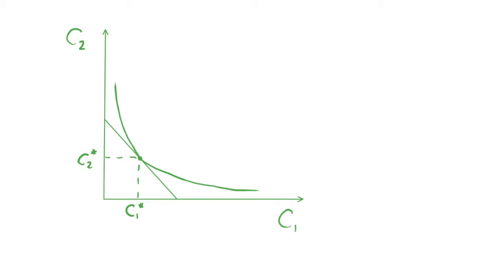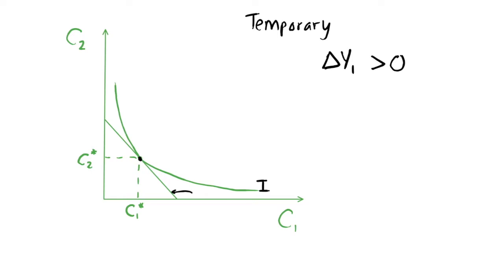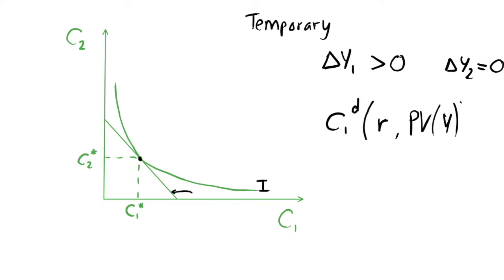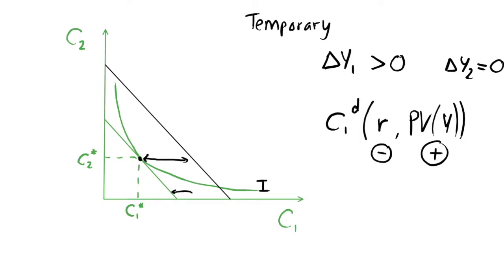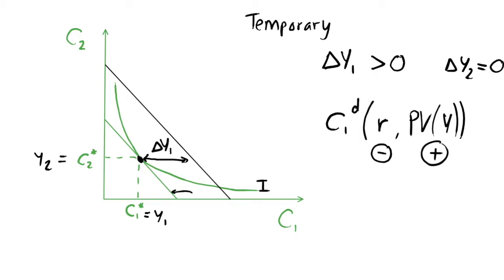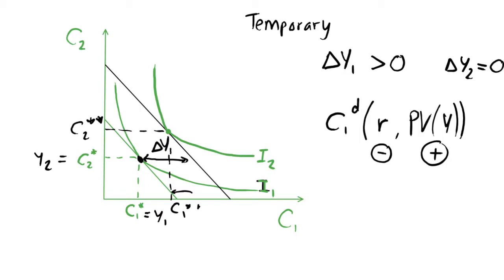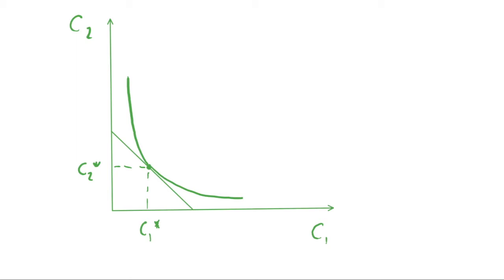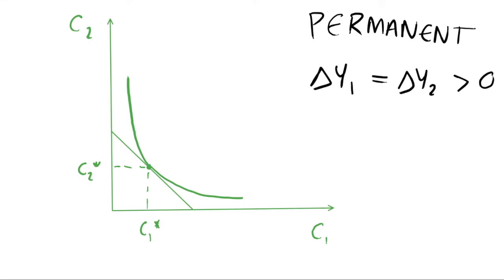Temporary and Permanent Income Shocks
I examine the effects on consumption of a temporary and a permanent exogenous shock to income. This is done in our two-period intertemporal choice model. Income shocks thus affect consumption in periods one and two.

A temporary shock to income means we change income in only period one, with period two income remaining the same. For a permanent shock to income, we change the level of income in both periods. These differing shocks to income thus have very different marginal propensities to consume with respect to income in period 1. We shift the budget constraint and examine graphically how consumption changes in each period.

To get up to speed, look at the playlist for previous videos, where I derive the intertemporal budget constraint for a two-period model of intertemporal choice. I shall derive this for more periods. Check out the playlist for intertemporal macroeconomics as a whole, linked at the end of this video.

In future videos we shall look at borrowers and savers in more detail, examining what happens with a change in the interest rate, changes in income and other exogenous changes.